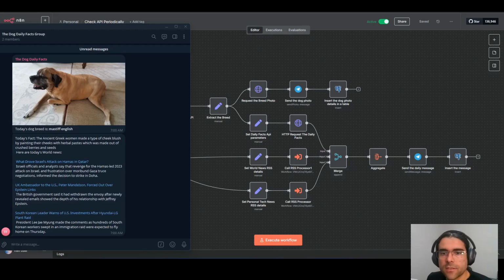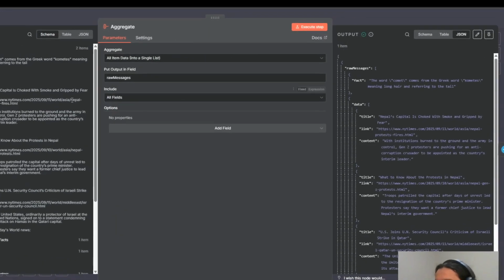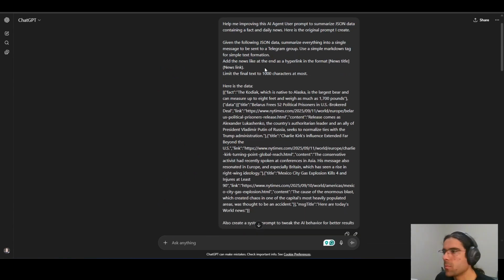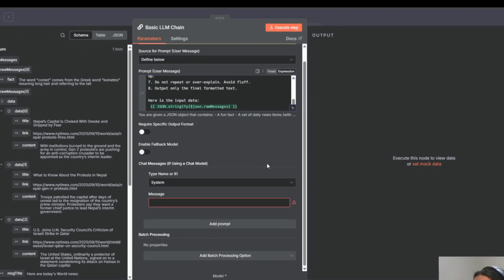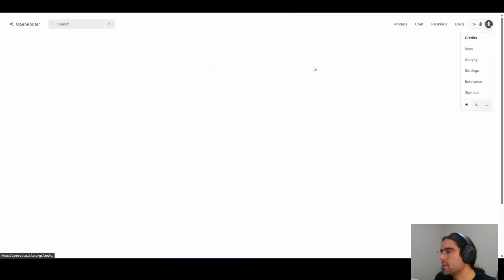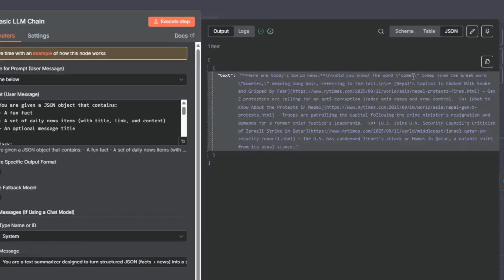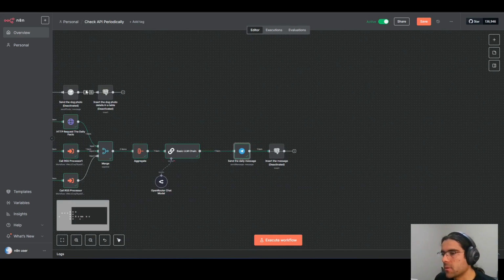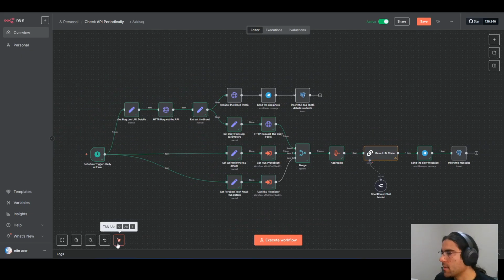🚀 n8n | Use AI to Summarize & Format Data Before Sending to Telegram (OpenRouter + LLM Chain) 🤖💬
In this video, I’ll show you how to bring AI into your n8n workflows by using the OpenRouter API and the LLM Chain Node. We’ll summarize, organize, and format the data we collect before sending it to Telegram, making your automations cleaner and smarter.

🔹 What you’ll learn in this video:
 - How to set up and connect the OpenRouter API in n8n
 - How to configure and secure API Keys 🔑
 - How to use the LLM Chain Node to summarize and format text with AI
 - How to send the final AI-enhanced result directly to Telegram

This workflow shows how powerful it is to combine AI + automation. By the end, you’ll know how to transform raw data into polished messages before sharing them through Telegram.

👉 Whether you’re automating updates, formatting messages, or experimenting with AI in workflows, this tutorial will help you take your n8n skills to the next level!